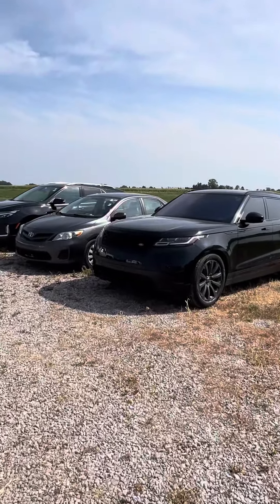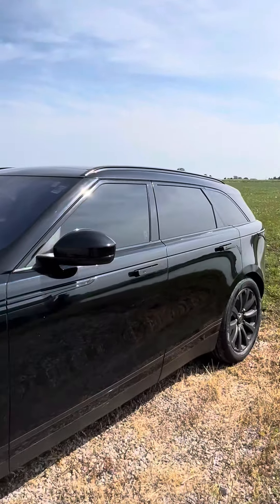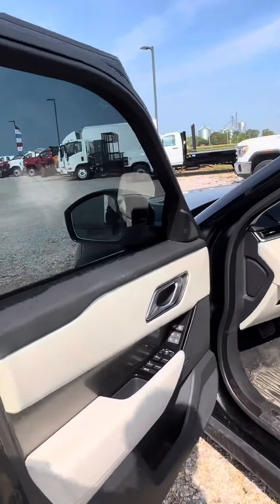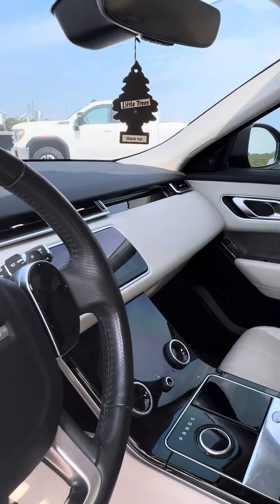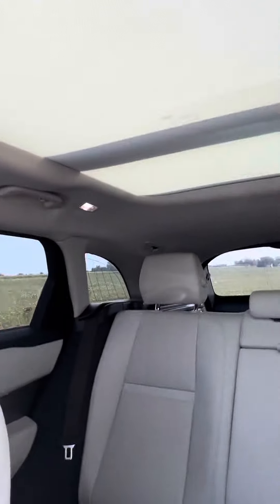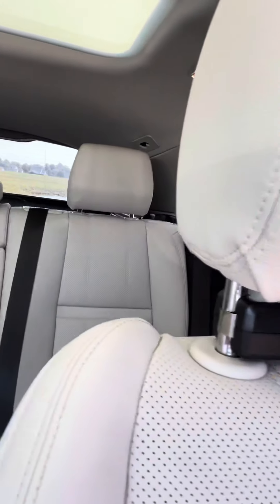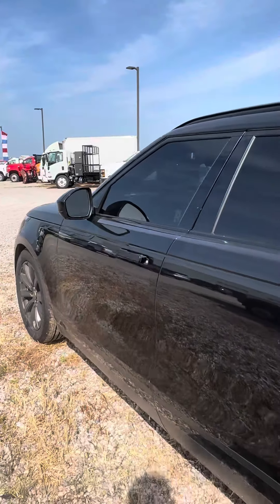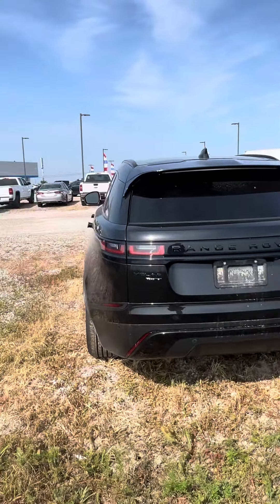2019 Range Rover